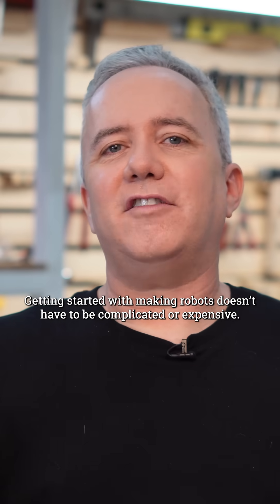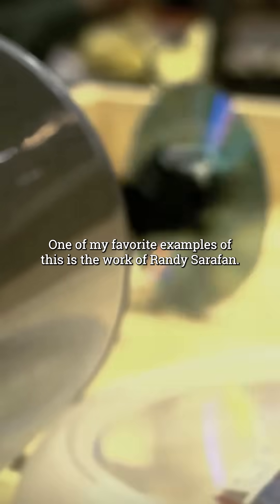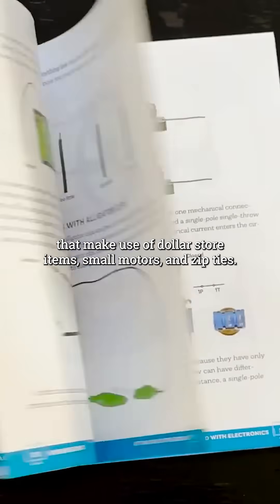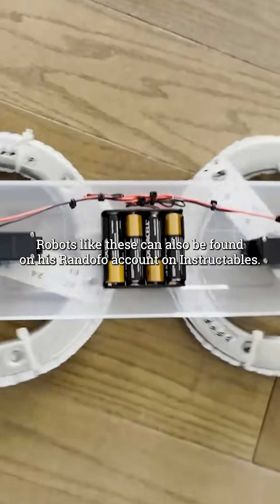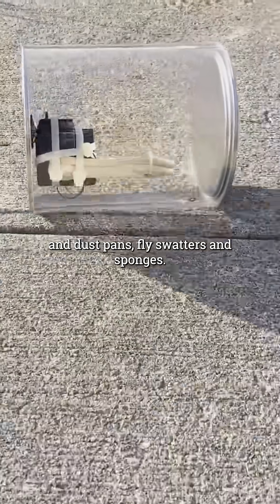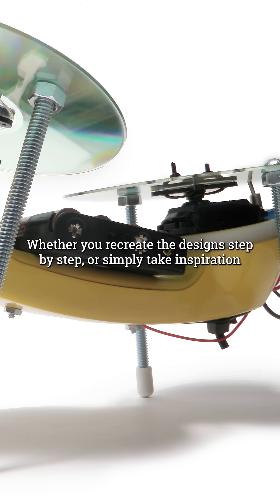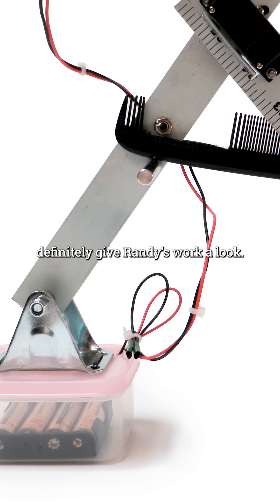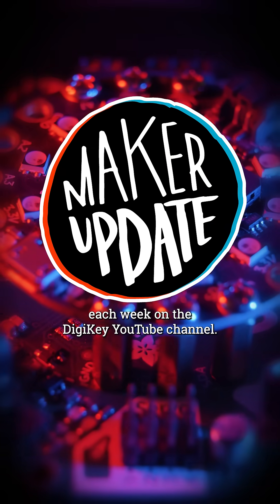DIY Robots from Dollar Store Parts